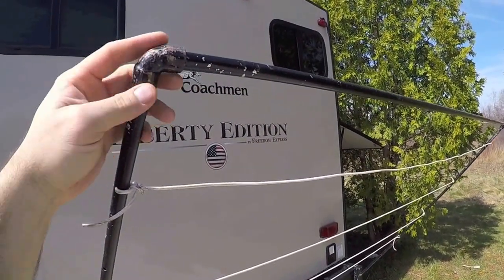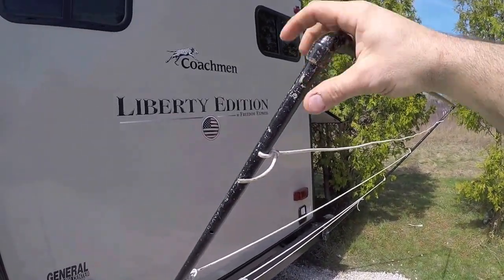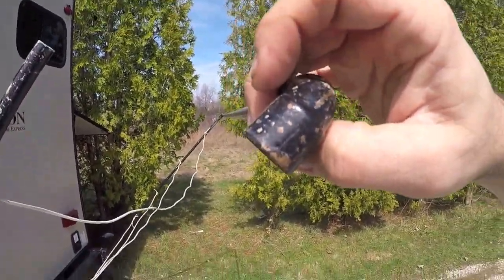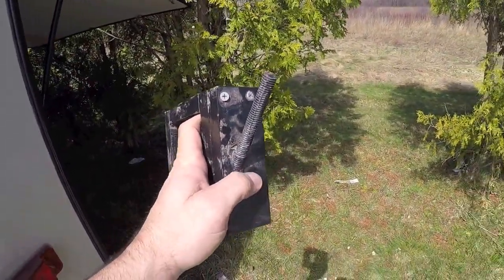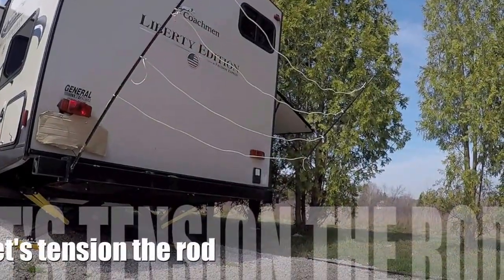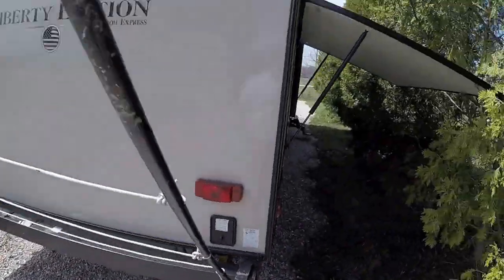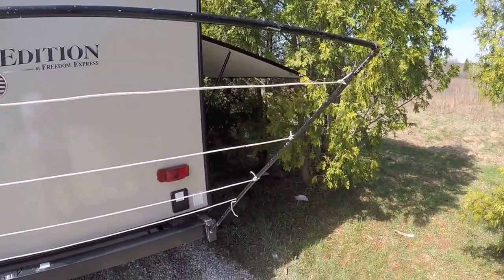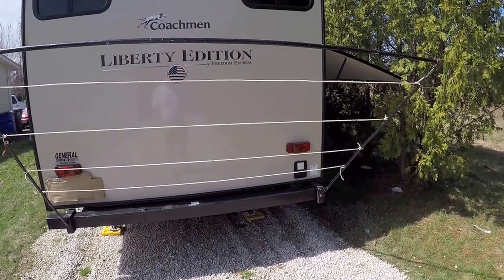How To Build an RV Towel Rack fast and easy!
This is the towel and clothesline that we made for our RV bumper. It is  a 25$ version of one we saw that has been modified and engineered to be more durable.